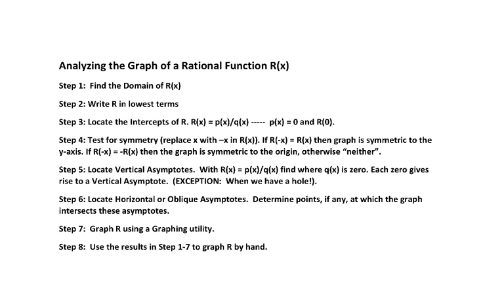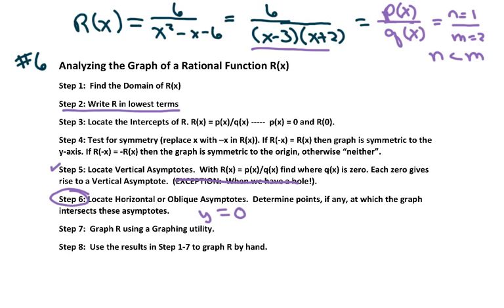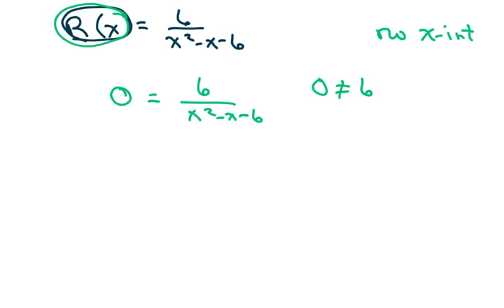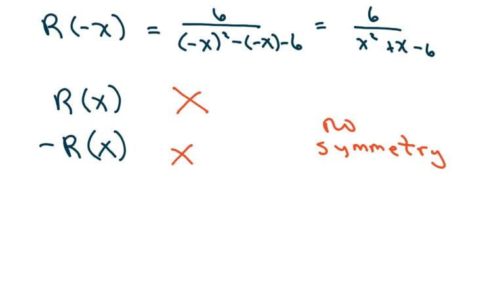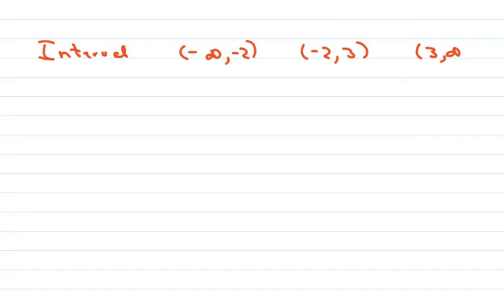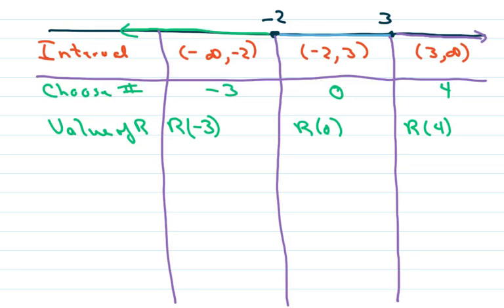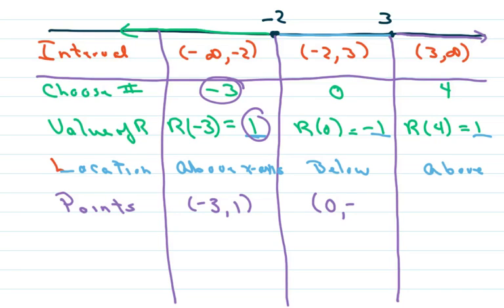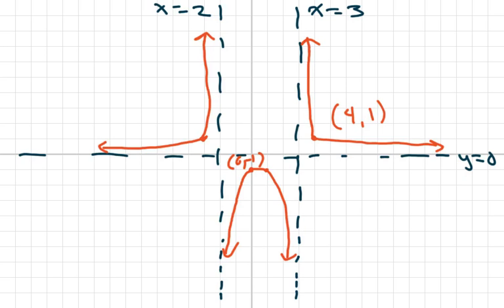How to Analyze and Graph Rational Functions #6